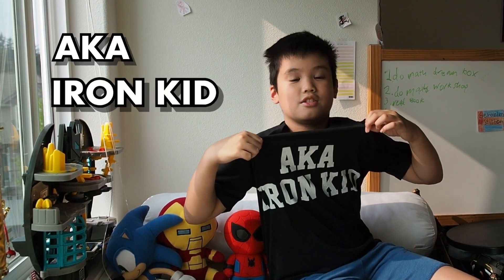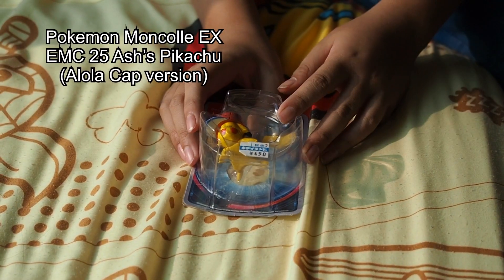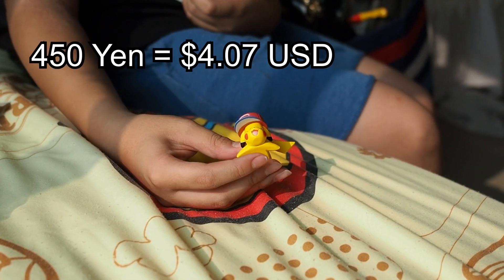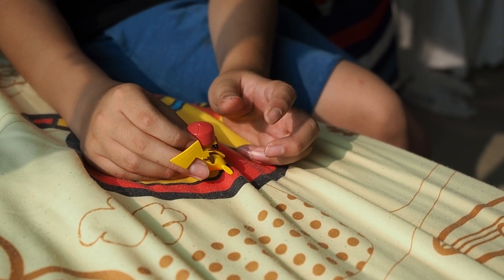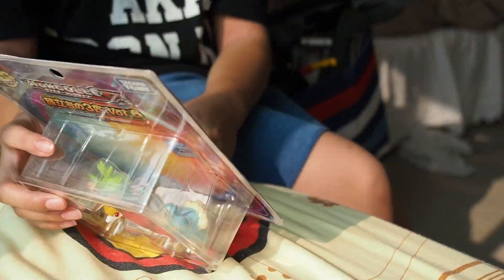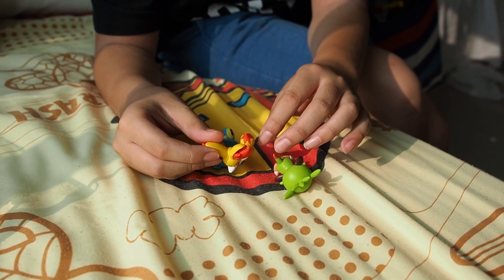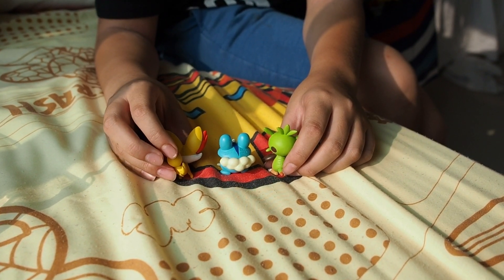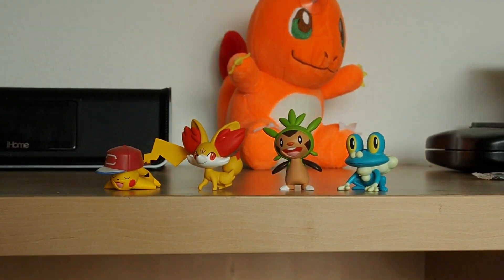Pokemon Moncolle EX EMC25 Ash's Pikachu and Monster set vol 6